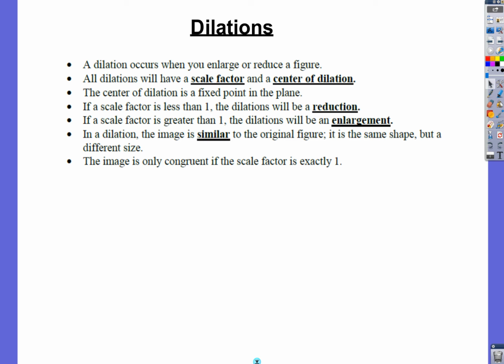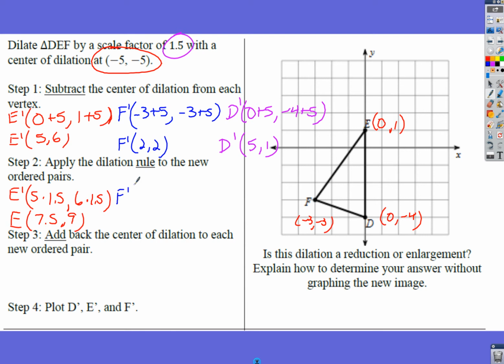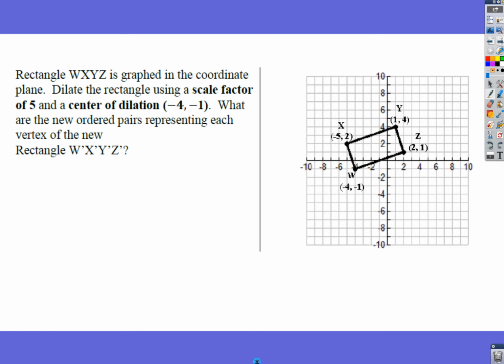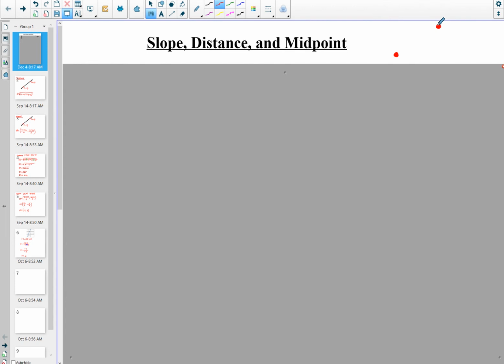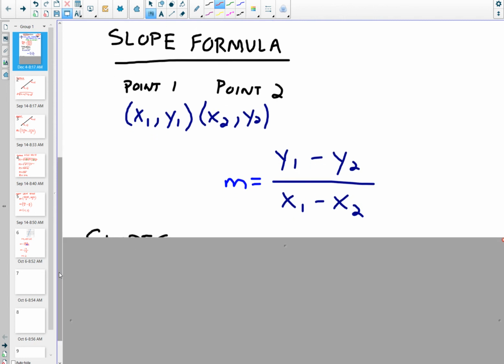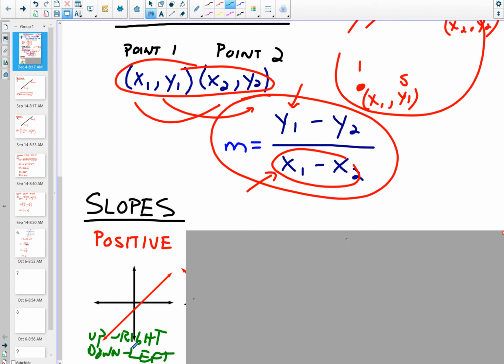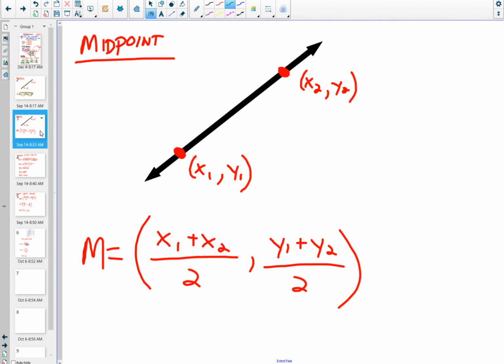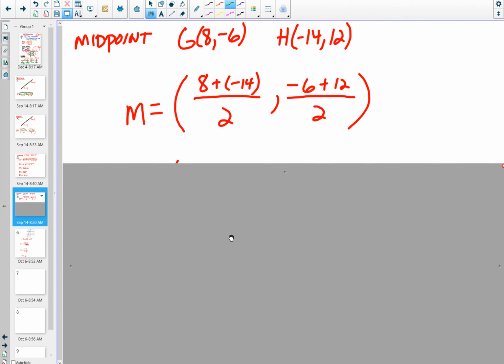Geometry 08-16-18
Dilations
Slope, Midpoint, and Distance